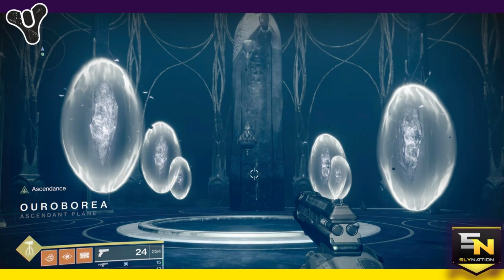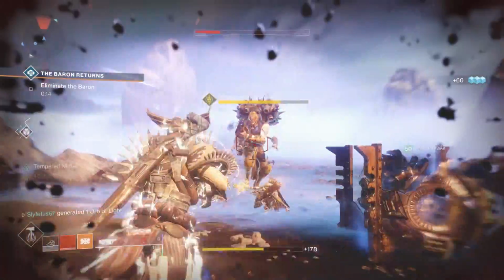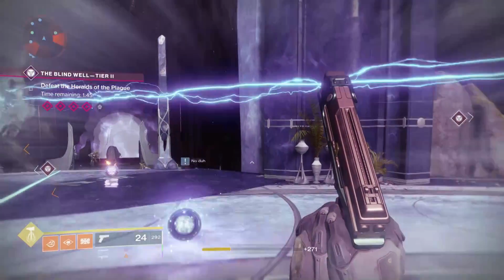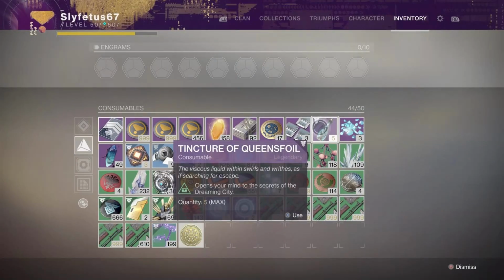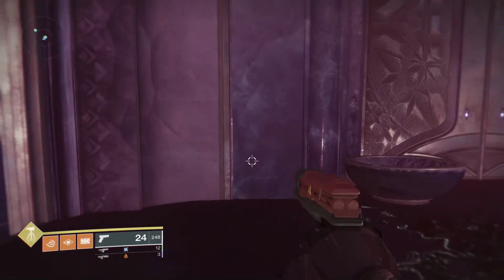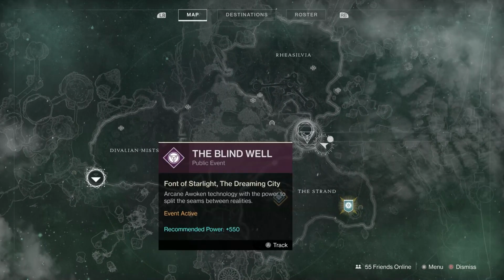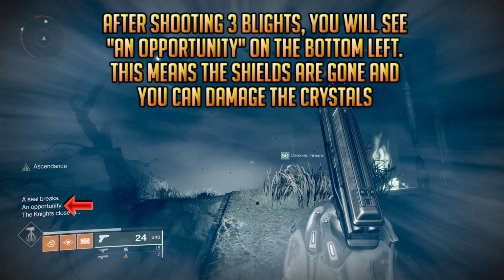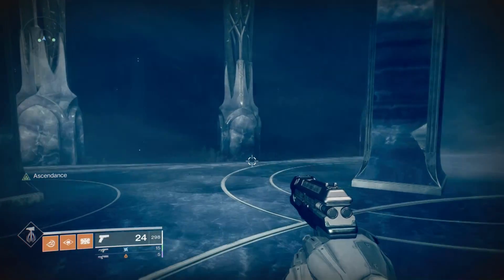D2 Forsaken | Dreaming City Ascendant Challenge w/ Secret Chest & Oracle Offering Guide (Week1)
In this video, were going over how to get the Oracle Offering for Petras Weekly Bounty, as well as how to complete the Ascendant Challenge for week 1.

If you're new to the channel, welcome! Hope you enjoyed it and feel free to check me out on Twitter or Facebook!

                                          ~LINKS~